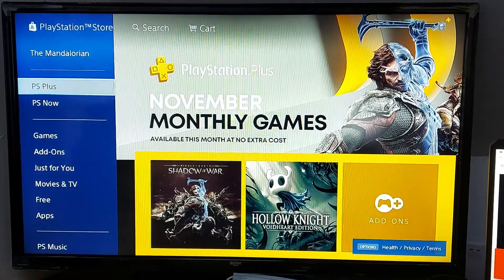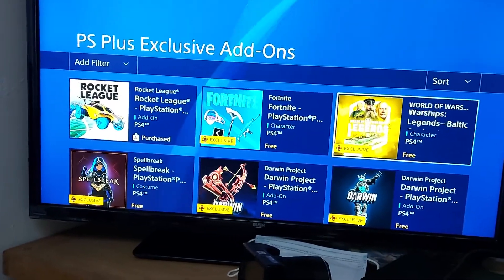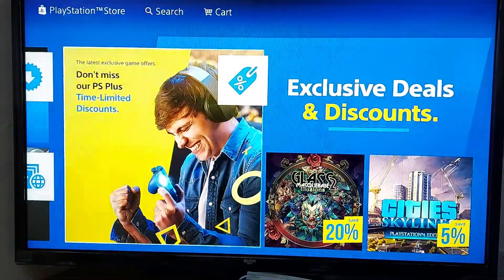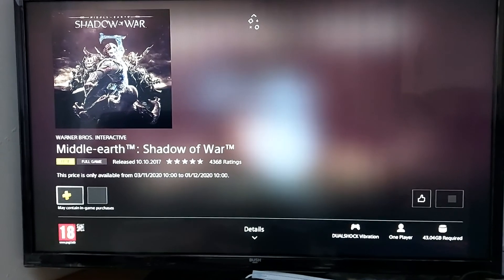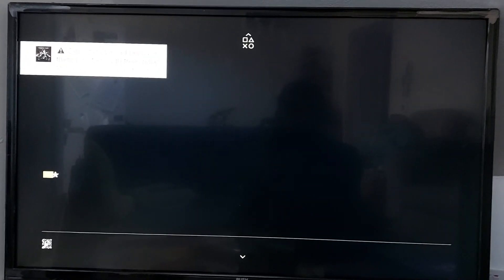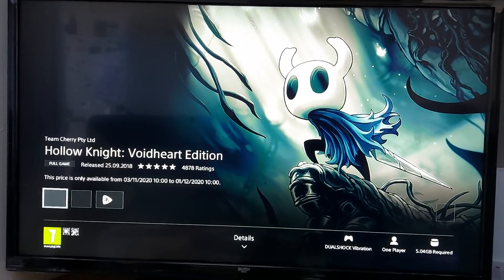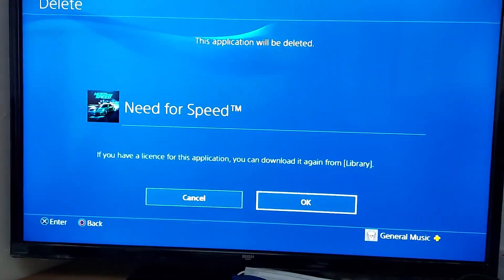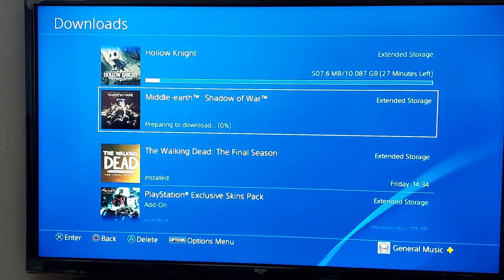HOW TO DOWNLOAD SHADOW OF WAR & HOLLOW KNIGHT VOID HEART EDITION FOR FREE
IF YOU WOULD LIKE TO JOIN THE NEWS CREW CLICK THE HollowKnight